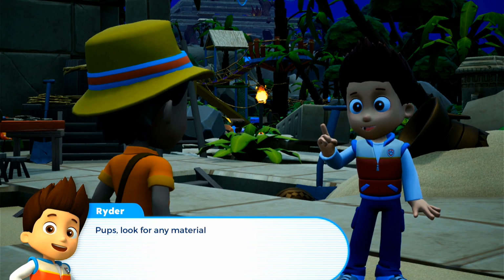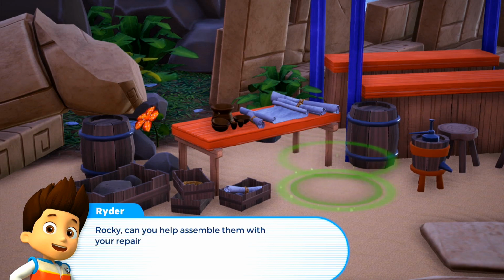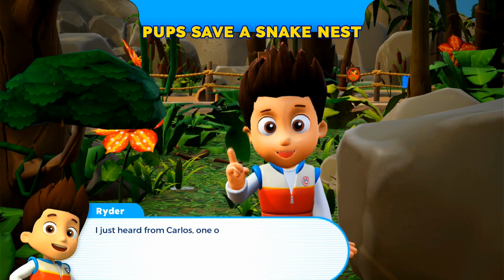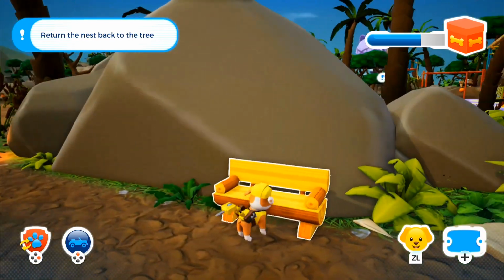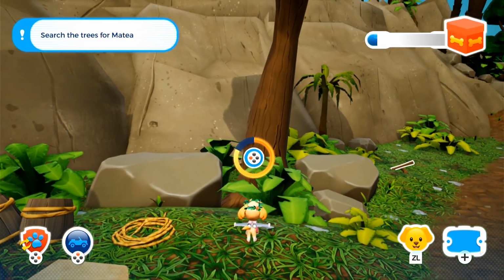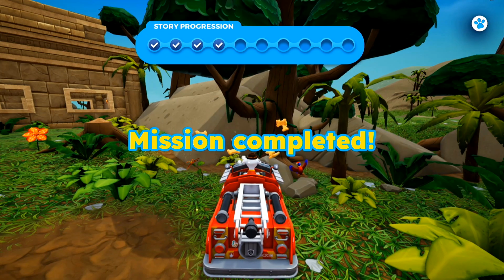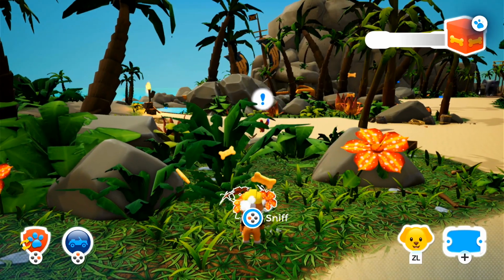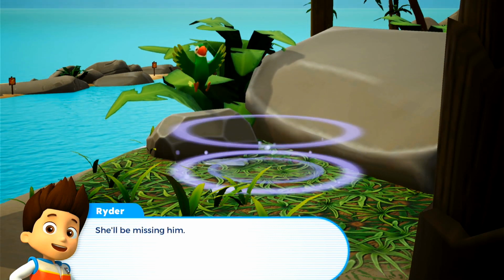PAW Patrol World - part 9: Carlo's new tools, save a snake nest, and save matea!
Join the PAW Patrol pups in a free-roaming 3D adventure full of pup-tastic fun!
Explore the world of PAW Patrol like never before, in a 3D action adventure where anything is PAWsible. Play as your favorite pups, drive their vehicles and save the day by taking on fun rescues and missions. It’s the ultimate PAW Patrol playtime!

The PAW Patrol Day festival is almost here, and everyone in Adventure Bay is excited – everyone except Mayor Humdinger and his Kitten Catastrophe Crew, that is. Humdinger has taken all the festival posters and he’s causing mayhem in his new super blimp! It’s going to take the whole bunch of good pups – Chase, Skye, Marshall, Rubble, Zuma, Rocky, Everest and Tracker – with their unique skills to stop Humdinger and make the festival PAWsome.

So, jump into the wide world of PAW Patrol! Freely roam Adventure Bay, Jake’s Mountain, the Jungle and Barkingburg, in missions designed for pre-school players. Enjoy a brand-new story and play flashback missions inspired by classic PAW Patrol episodes, either in single-player or with a friend in split-screen co-op mode. And customize your game with countless collectibles, like emotes, pup tags, postcard stamps, costumes, vehicle stickers, and artworks for the Chickaletta Exhibition.

WORLD-SIZED FUN – Save the day all over Adventure Bay, Jake’s Mountain, the Jungle, and Barkingburg

SNIFF OUT COLLECTIBLES – Use your pup treats to unlock new pup outfits, postcard stamps, emotes, vehicle stickers and more

PLAY, RESCUE, EXPLORE – Experience a new PAW Patrol story, TV show flashback, plus bonus missions you’ll find as you explore

ALL PAWS ON DECK – One or two players can control every PAW Patrol pup including Chase, Skye, Marshall and Everest, each with unique skills